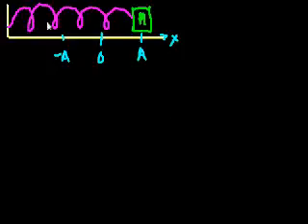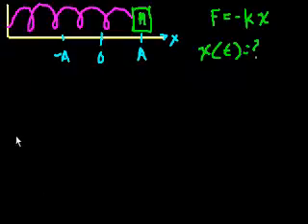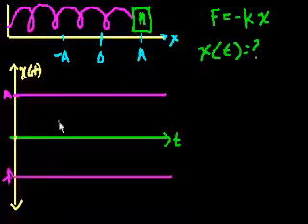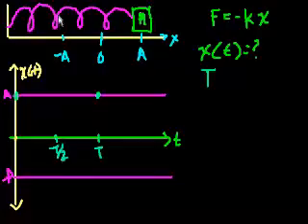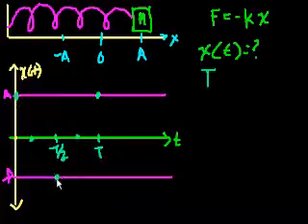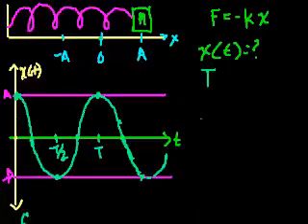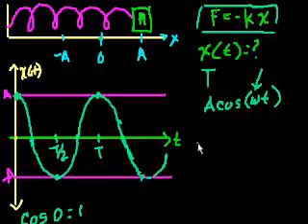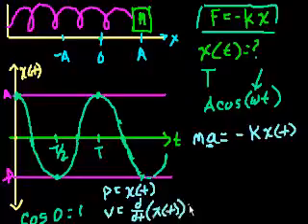Physics Oscillations and mechanical waves - Introduction to harmonic motion